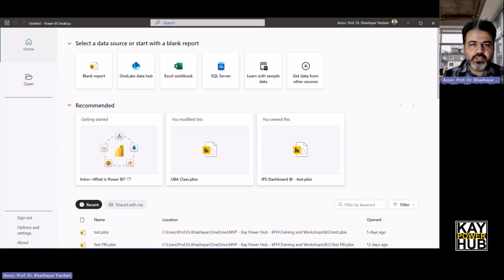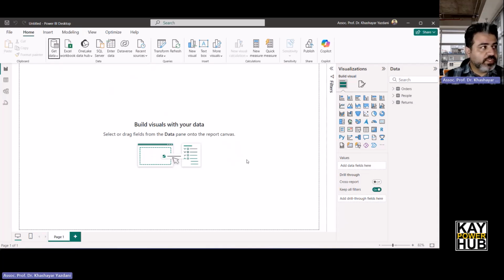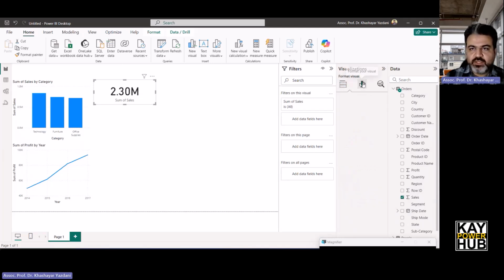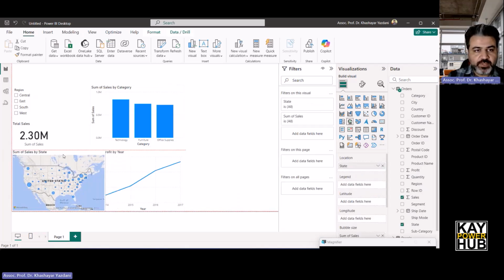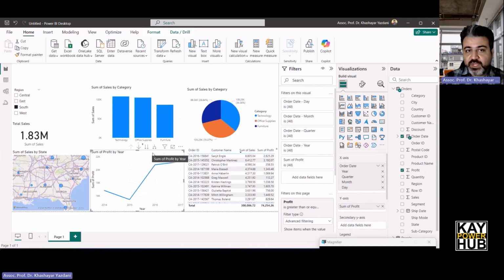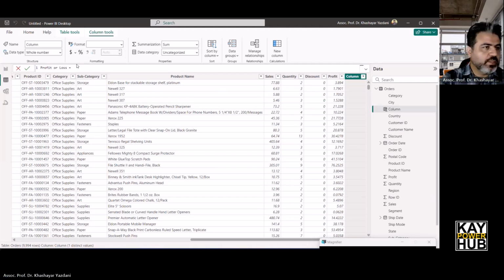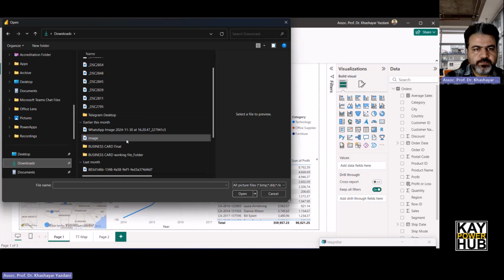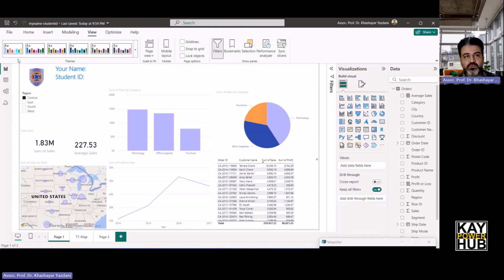FE - How to Design a Dashboard from Sample Data | Step-by-Step Guide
Welcome to this tutorial where I’ll guide you through the process of designing an impactful and visually appealing dashboard using sample data! 🚀

In this video, you’ll learn:
✅ How to choose and prepare your data.
✅ The key steps to building a dashboard from scratch.
✅ Tips to create interactive visuals and meaningful insights.
✅ Best practices to make your dashboard user-friendly and professional.

Whether you're a beginner or looking to refine your skills, this video provides practical insights to help you elevate your data visualization game.

📊 Tools Used: Microsoft Power BI